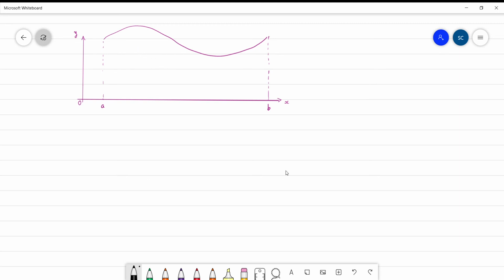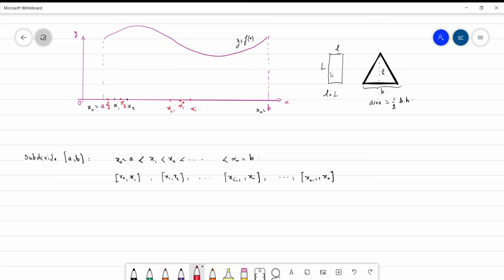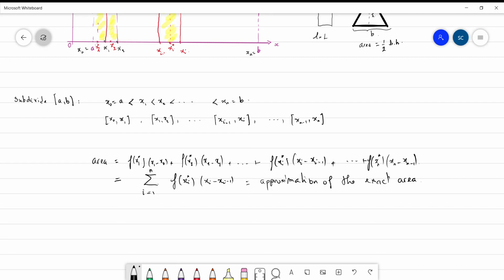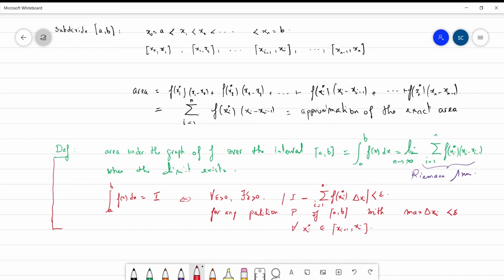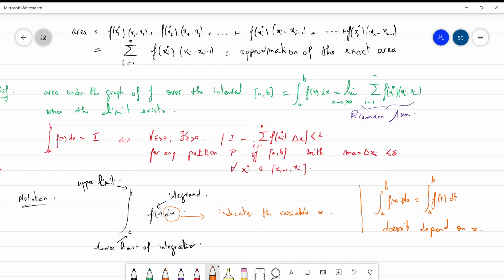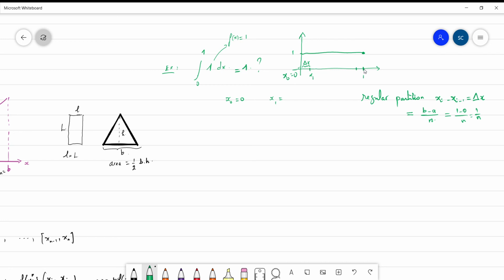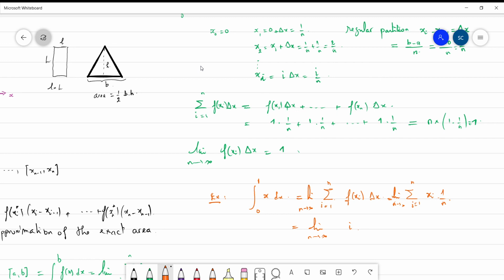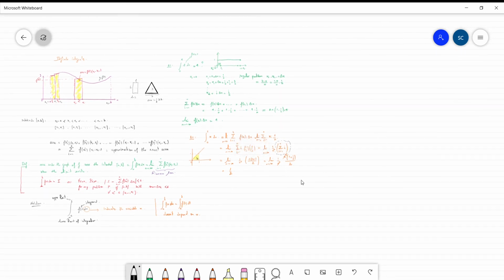4 2 definite integralpart1